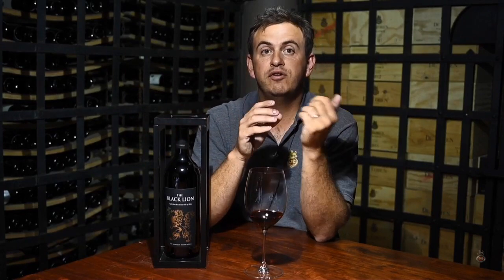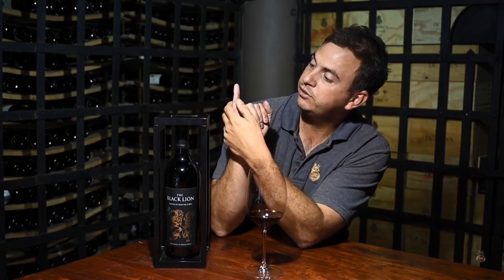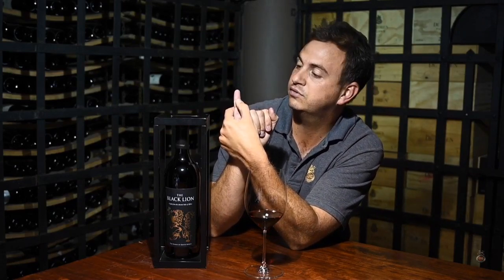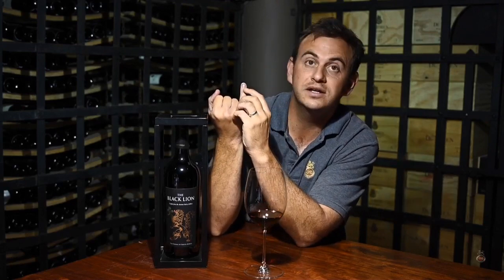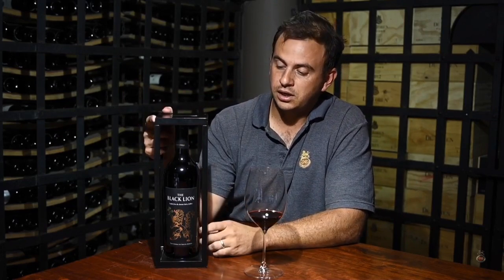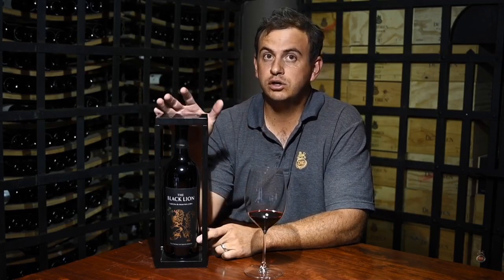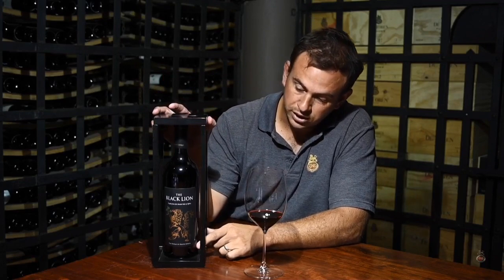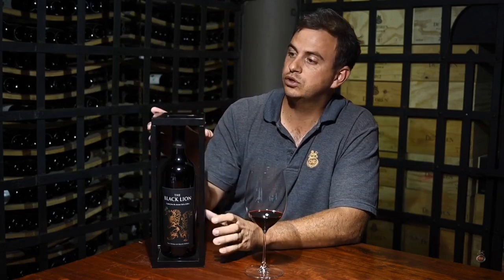De Toren Wine Tour & Tasting | Episode 12/12: The Black Lion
We end of our wine tour & tasting on an exceptional high today as Cellar Master, Charles Williams introduces and shares his thoughts on the opulent The Black Lion, a 100% Shiraz.